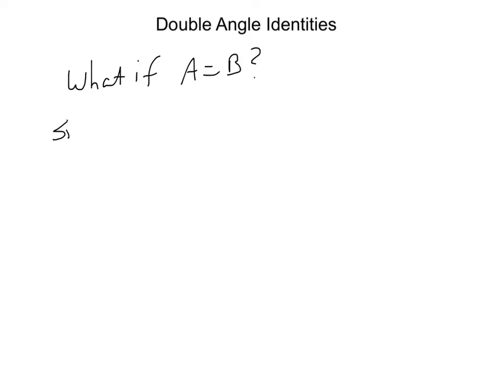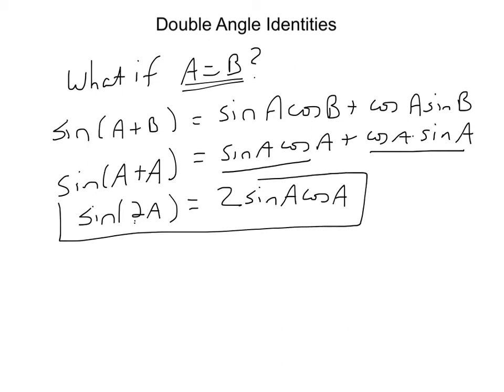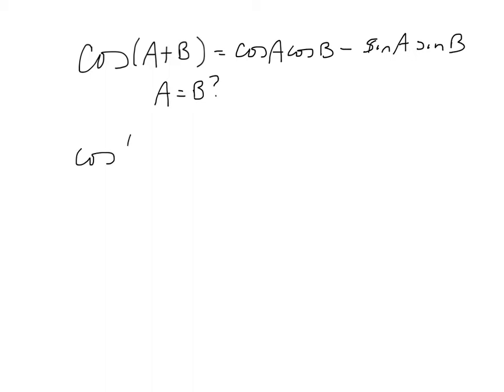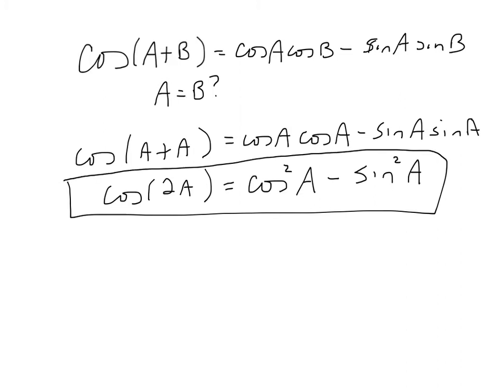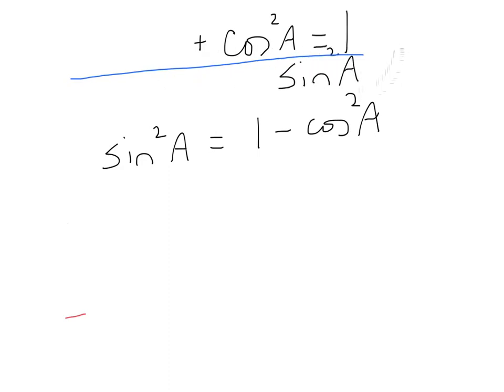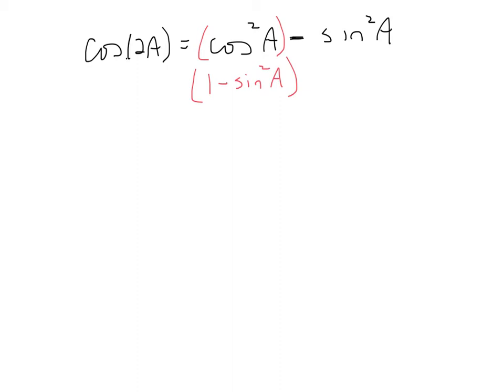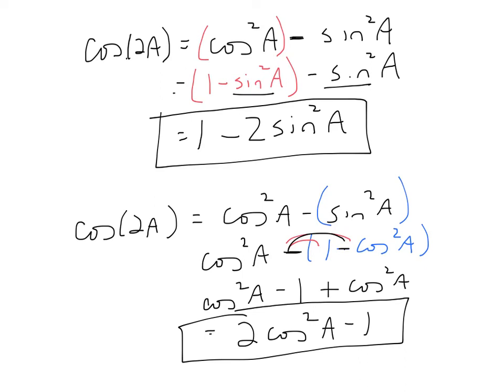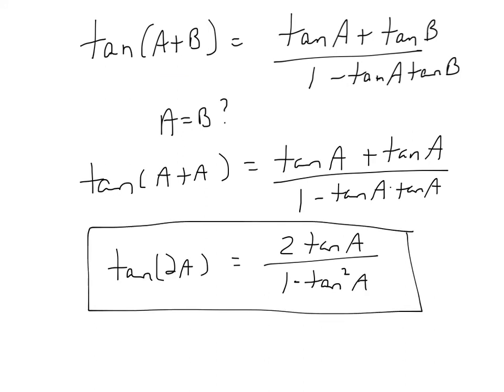double angle identities